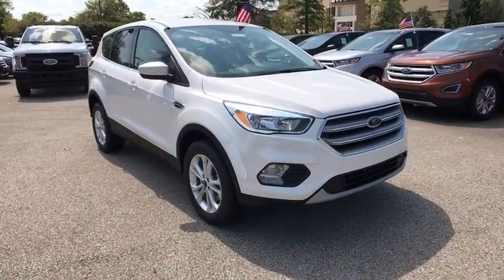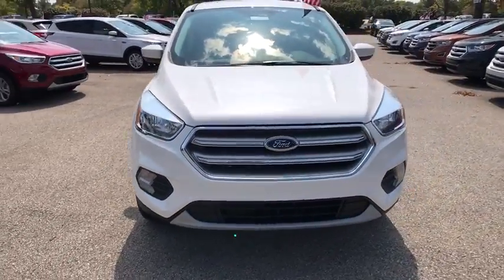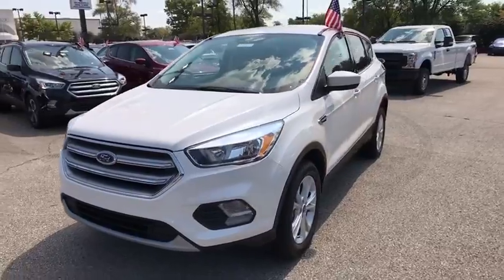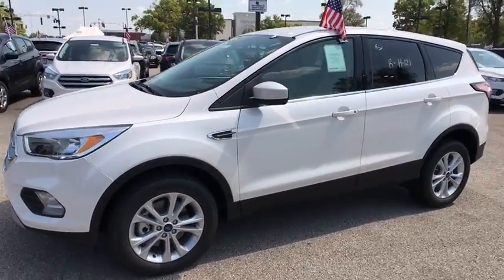2017 Ford Escape Louisville, Lexington, Elizabethtown, KY New Albany, IN Jeffersonville, IN 36640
2017 Ford Escape SE - Stock#: 36640 - VIN#: 1FMCU9GD5HUF04476

Oxmoor Ford
100 Oxmoor Ln

2017 Ford Escape White Factory MSRP: $28,490 $6,208 off MSRP! SE 4WD. New Price! 28/22 Highway/City MPG Price includes: $2,500 - Retail Customer Cash. Exp. 10/02/2017, $500 - Ford Credit Retail Bonus Customer Cash. Exp. 10/02/2017, $1,000 - Retail Bonus Customer Cash. Exp. 10/02/2017